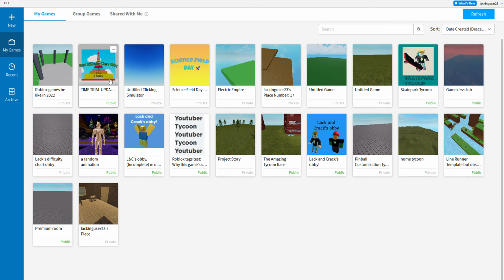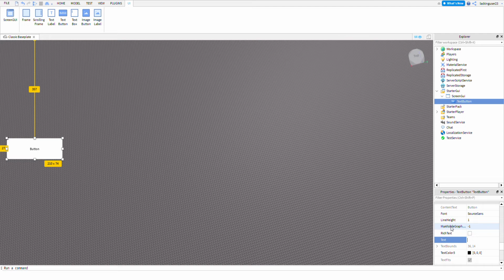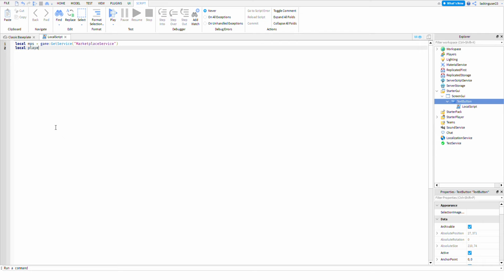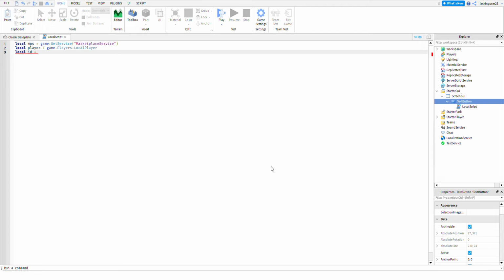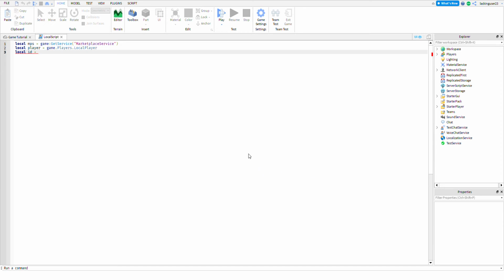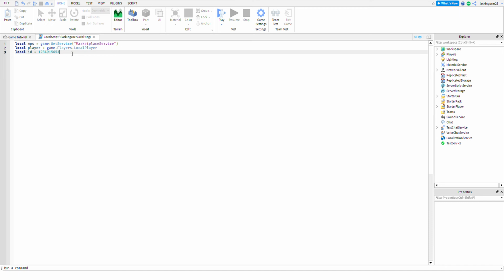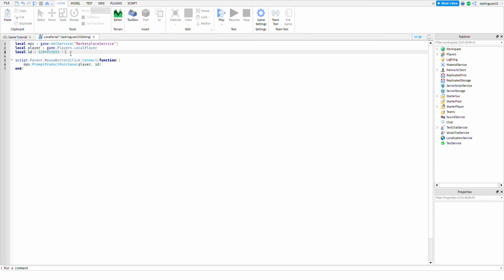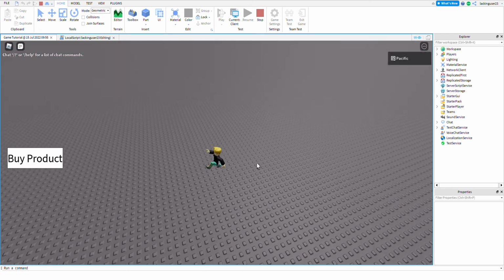How to make a purchase product/gamepass button in roblox JULY 2022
IMPORTANT: If you have a gamepass, follow the tutorial, but change PromptProductPurchase to PromptGamePassPurchase.

In this tutorial, I'll be showing you how to make a game pass button in roblox